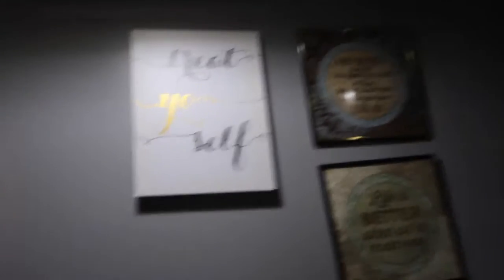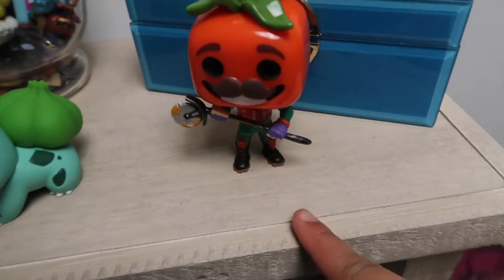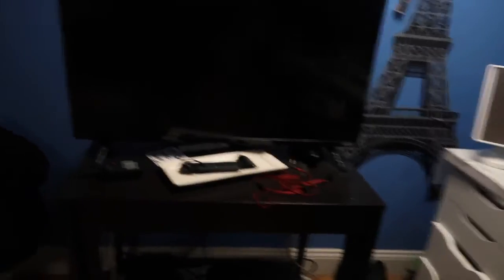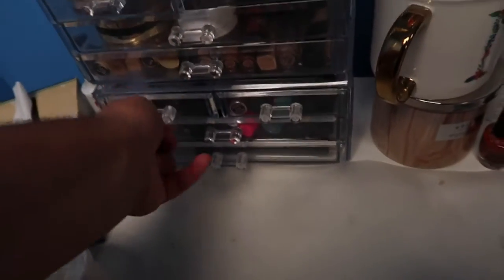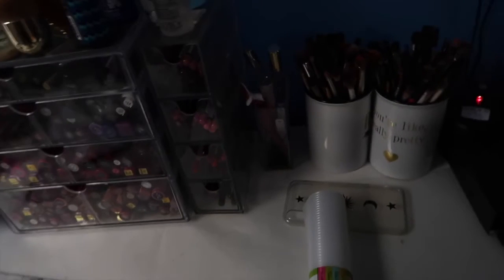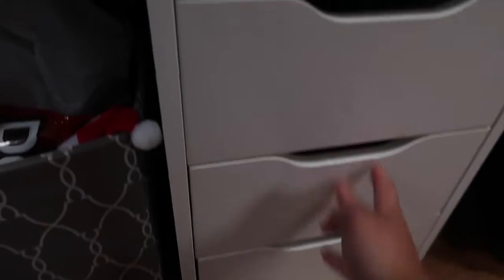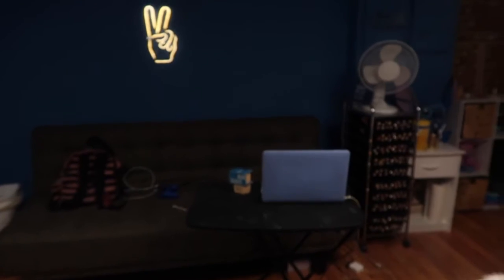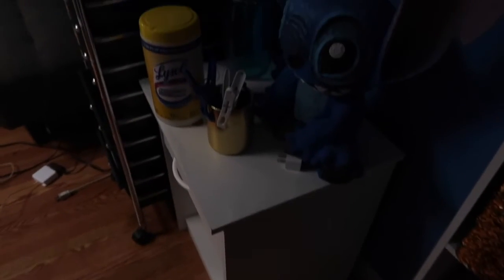Updated Room Tour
Personal IG: nikkixtee
Makeup/Disney IG: DisneyandMakeup
Gaming IG: CookieWaysTV
Ryan’s Soccer Instagram: ryansoccerr

Gaming:
Xbox- Cookie Ways
Epic- Cookie Ways
Ps4- CookieWays